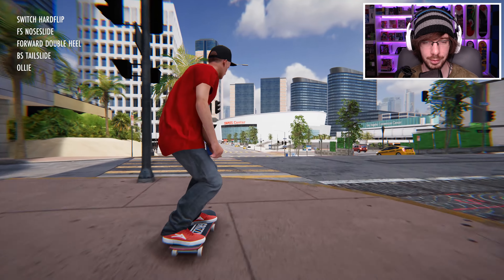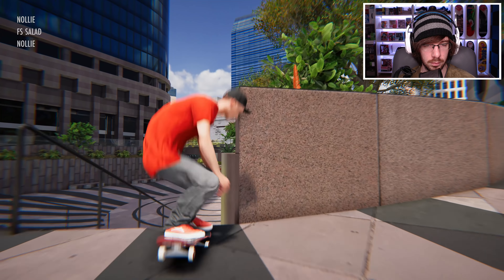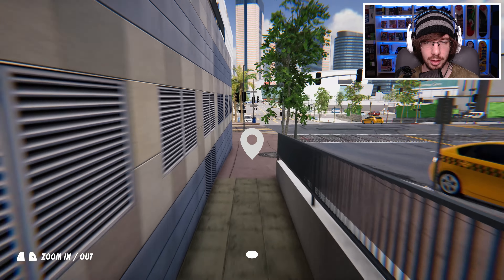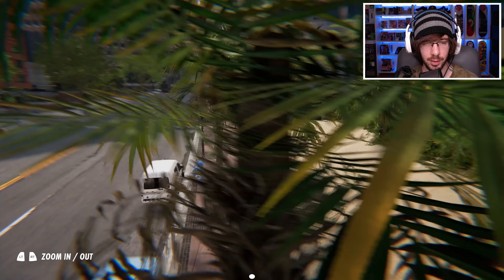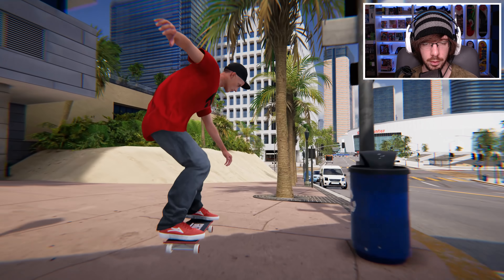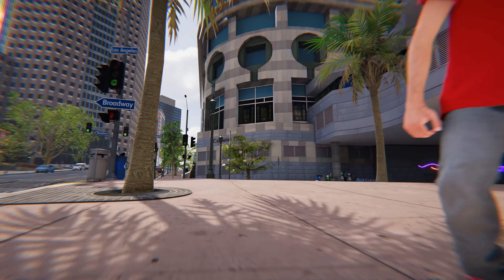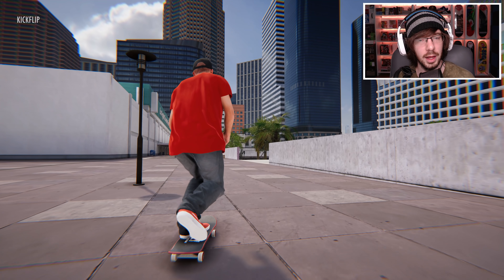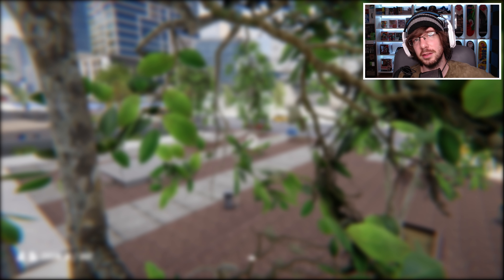Skater XL: This Was Harder Than It Looked!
Join the Toasty Ghost discord!

Today, we are checking out the Los Angeles Downtown map from the new update Skater XL.